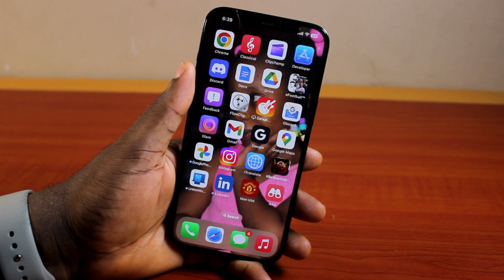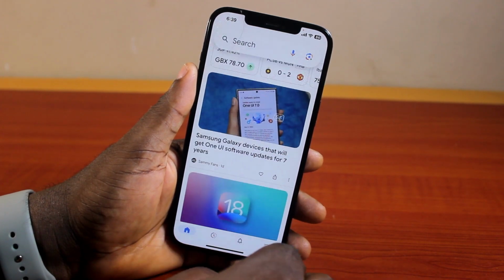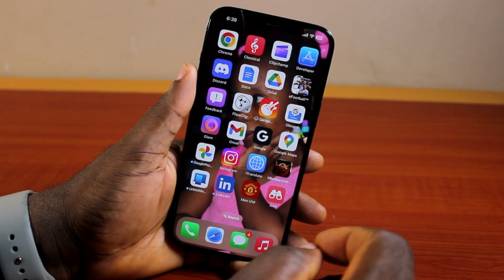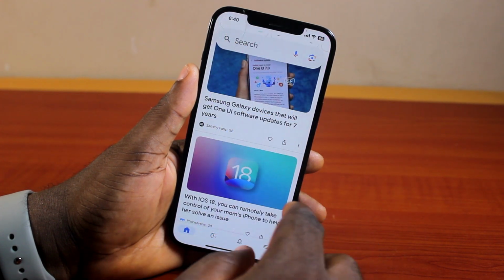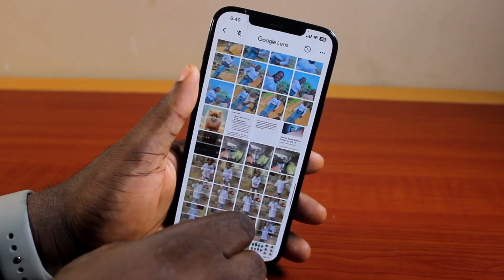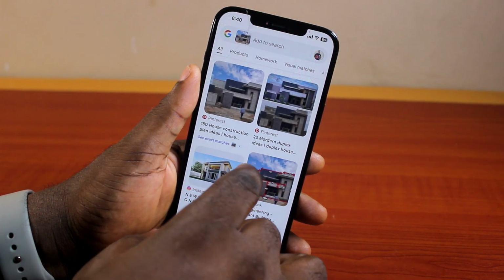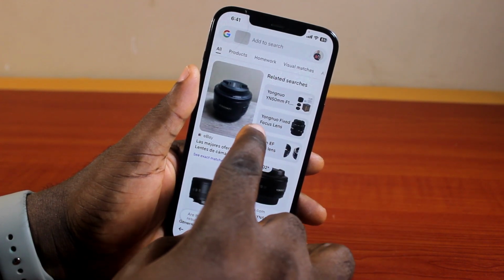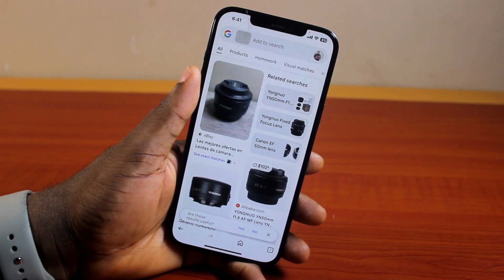How to Use Google Reverse Image Search on iPhone